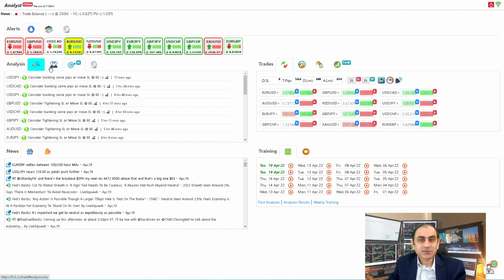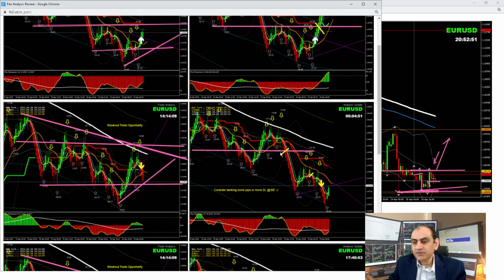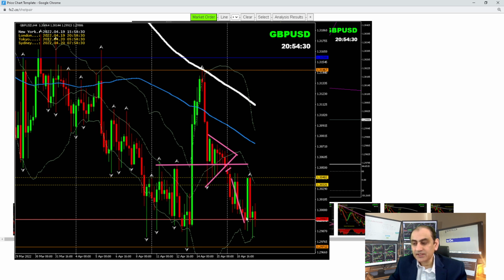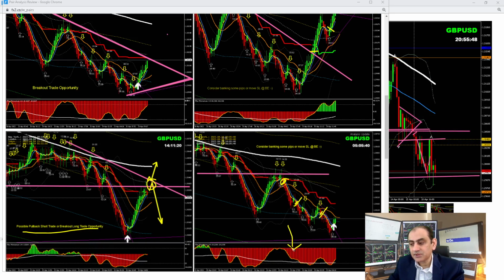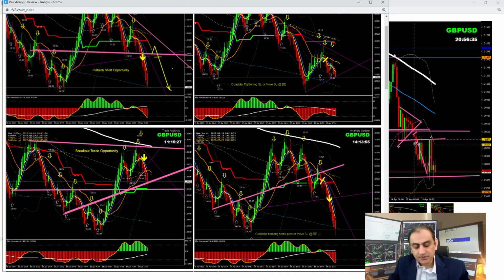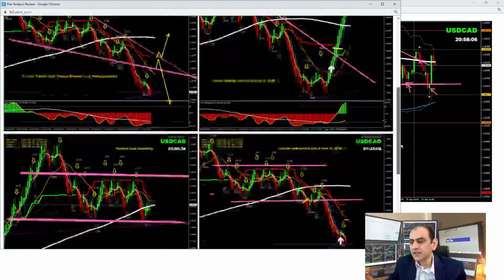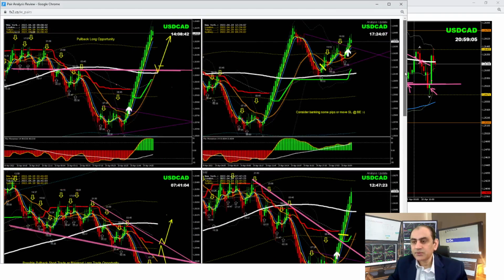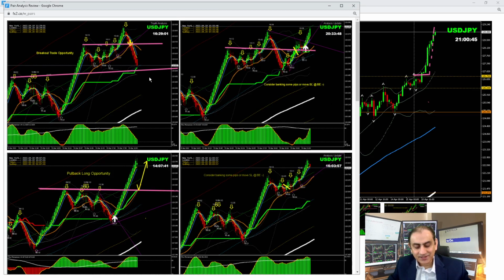Live Forex Trading & Intraday Analysis EURUSD, GBPUSD & USDCAD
Three Steps To Become a Successful Trader & Get funded:

1) LEARN
2) PRACTICE
3) GET-FUNDED

NFP News Trading

Best regards,

Ashraf Noor.